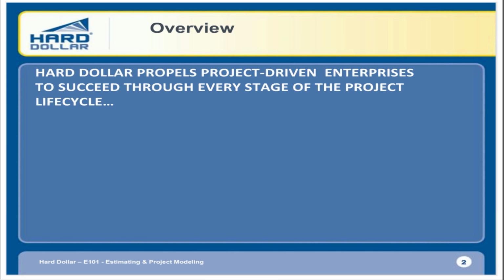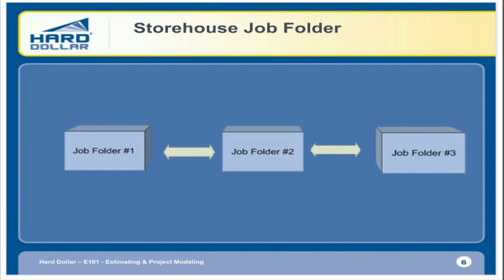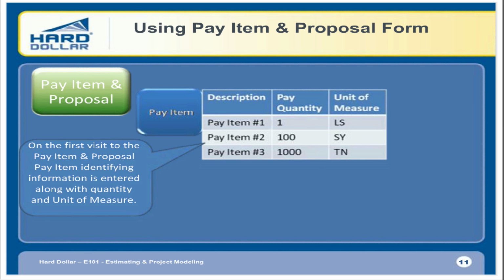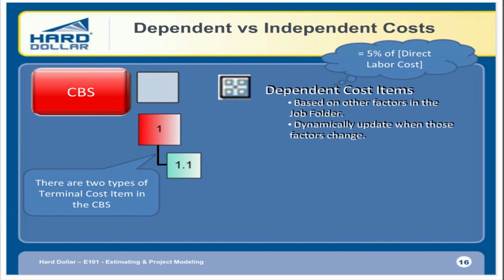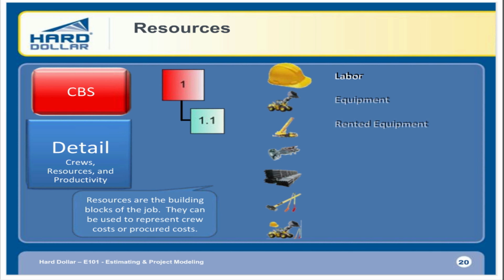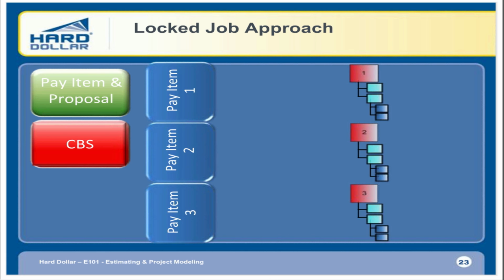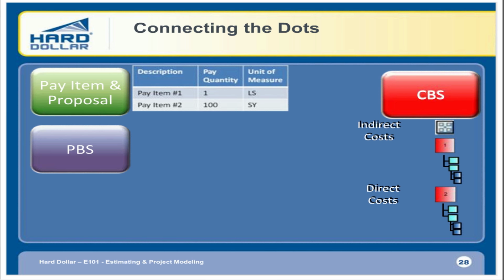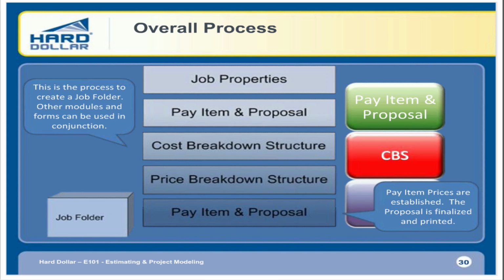Hard Dollar Webinar: E101 Estimating and Project Modeling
| Hard Dollar Project Cost Management Webinar: E101 Estimating and Project Modeling